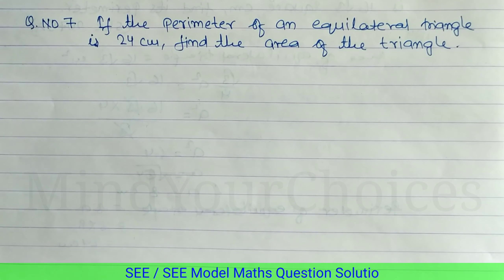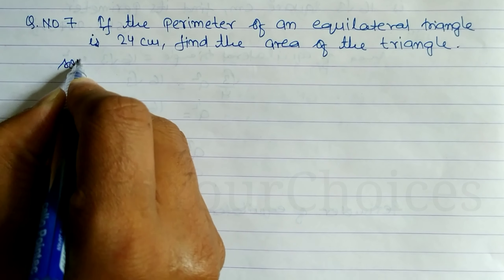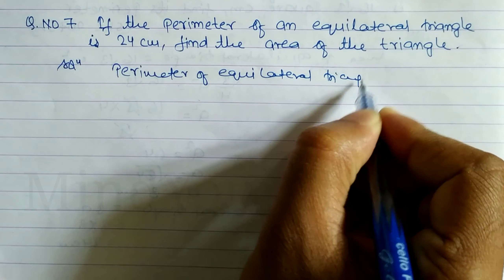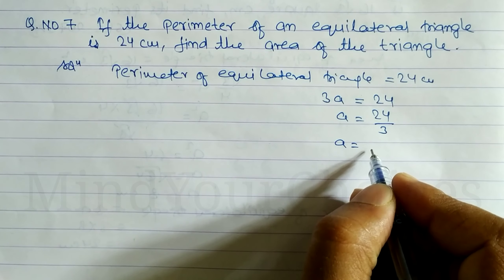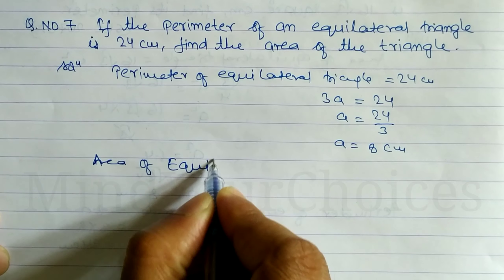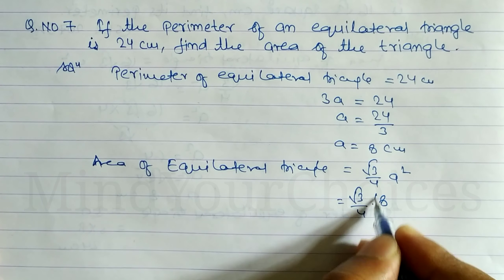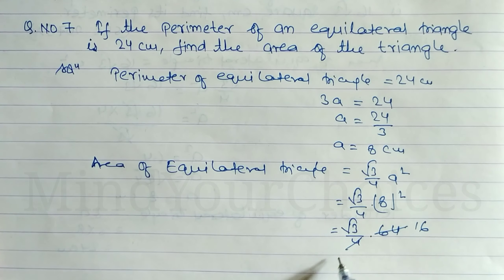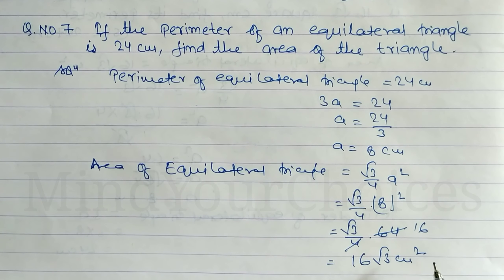SEE Model Question Solution | Class 10 Mensuration | Class 10 Math | Mensuration Maths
SEE Model Question Solution
Class 10 Mensuration
Class 10 Math
Mensuration Maths
SEE Maths
see math model question 2079
see model question 2079
see math model question with solution
math class 10 in nepali